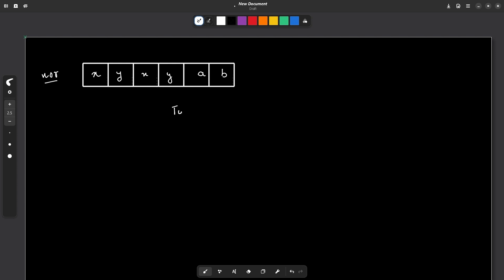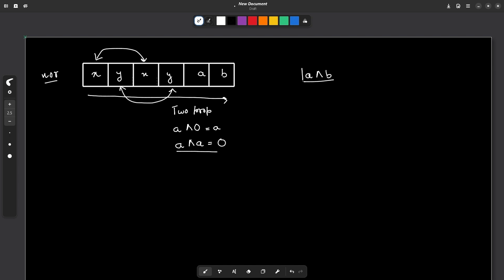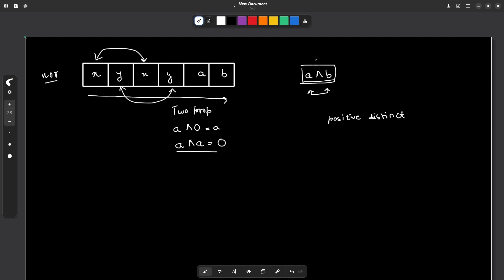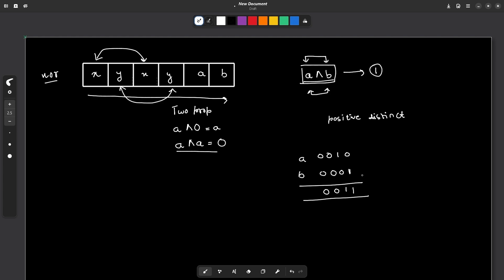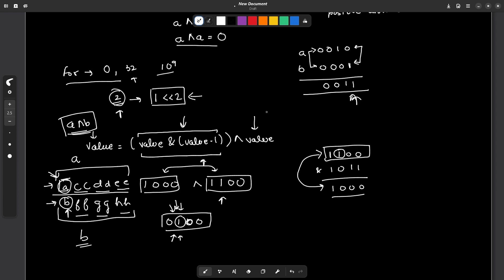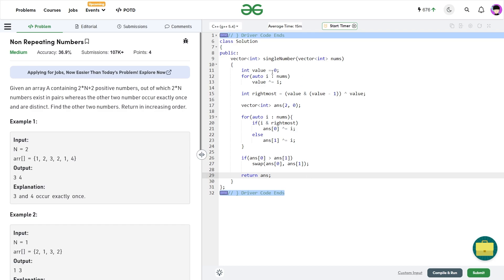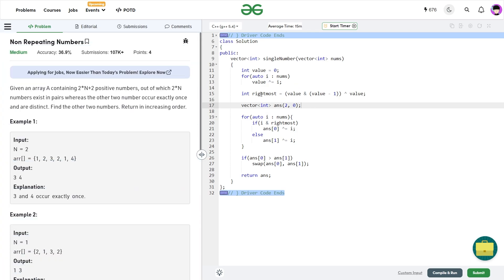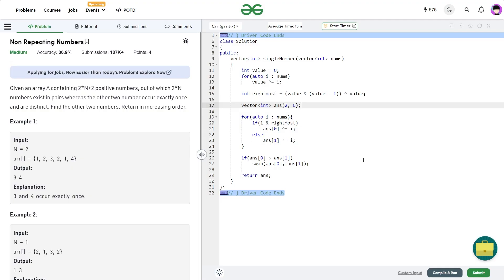Non Repeating Numbers | 14 August POTD | Geeks for Geeks Problem of the Day